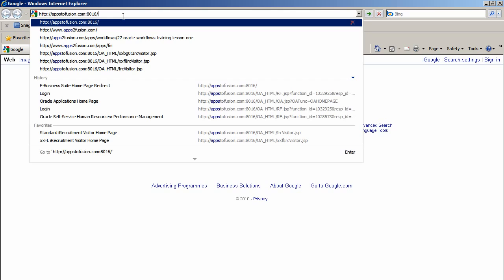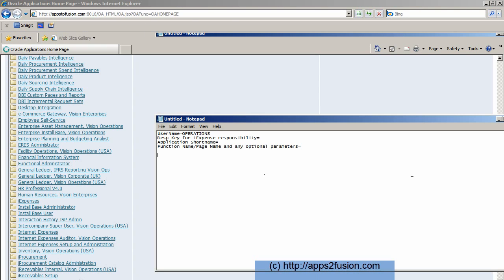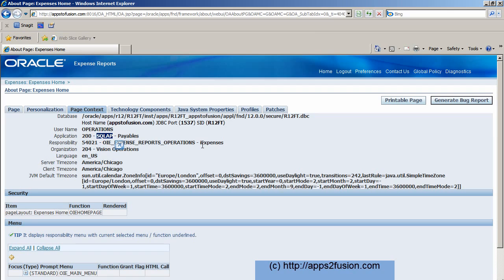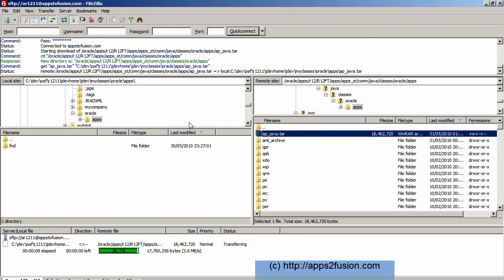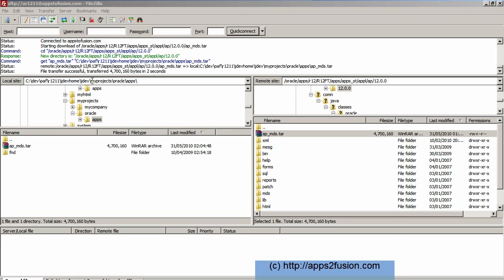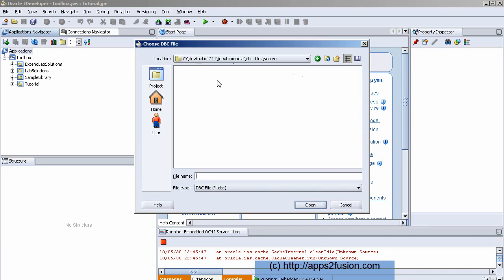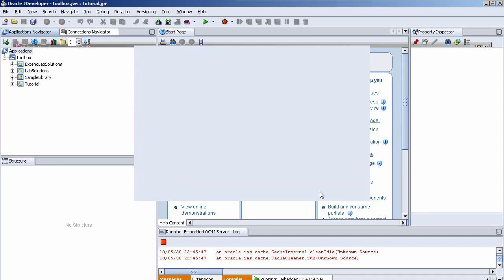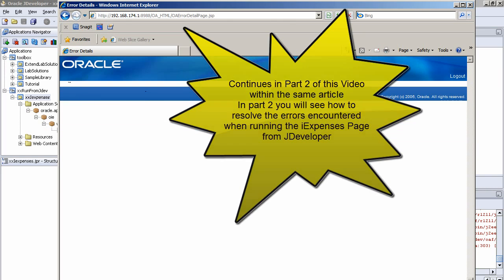Run iExpenses from JDeveloper R12 Part 1 HD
Run iExpenses from JDeveloper R12.